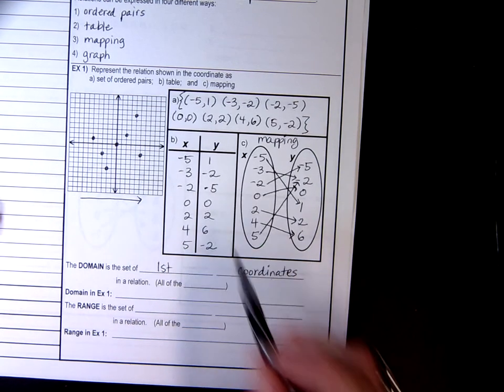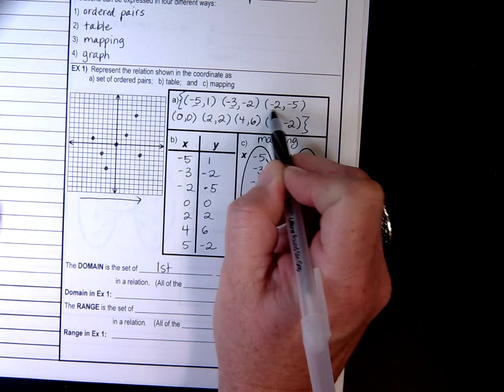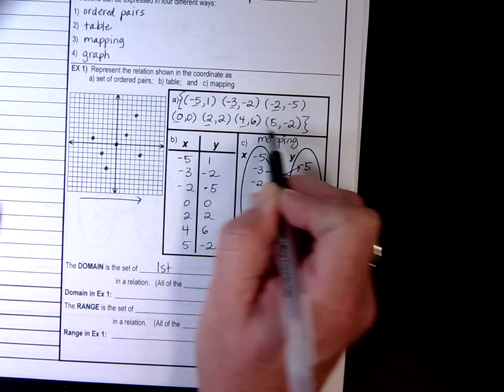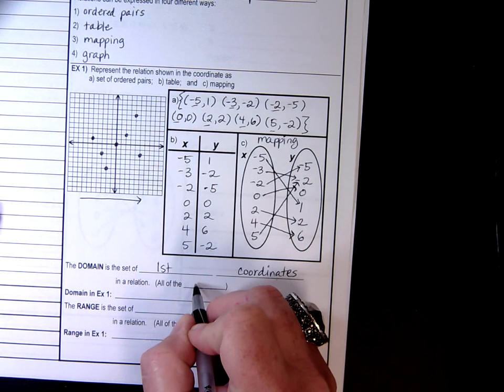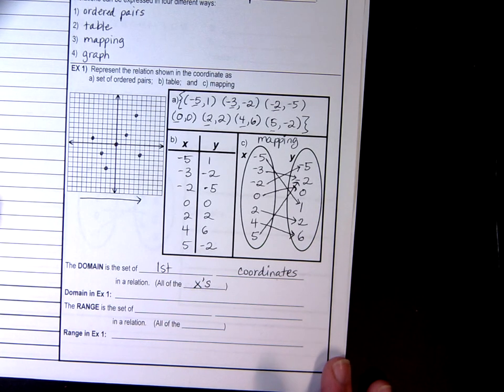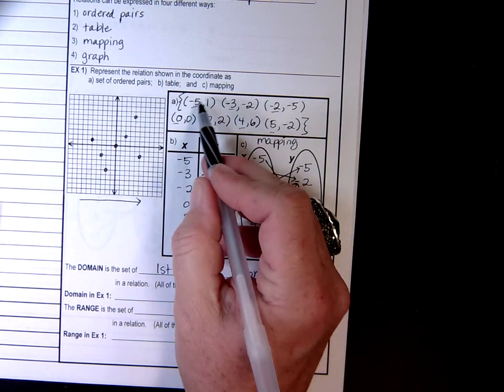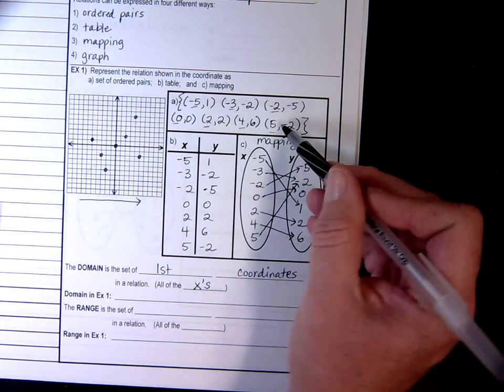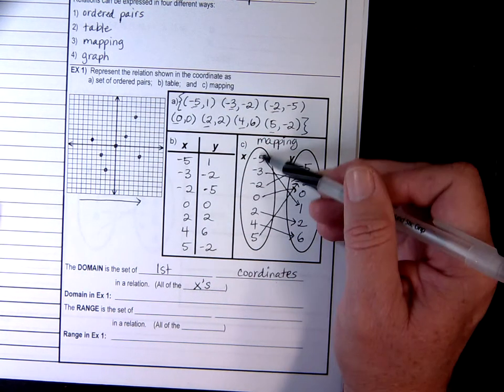A1 Relations Domain Range HUMPHREYS